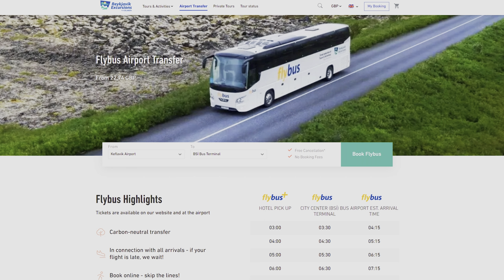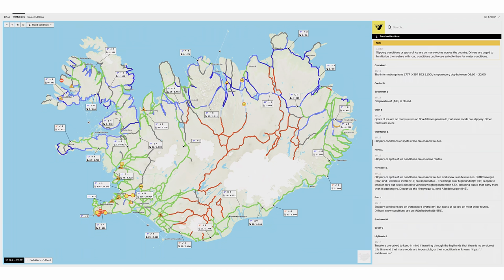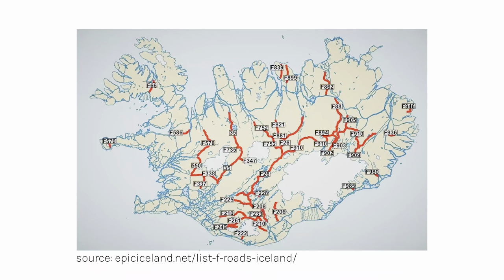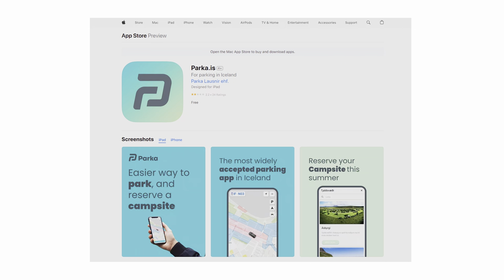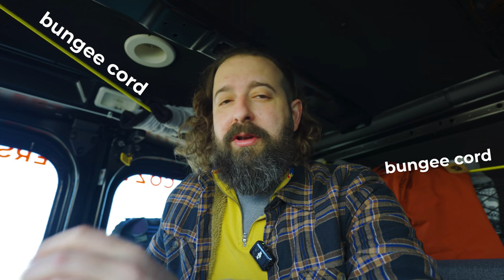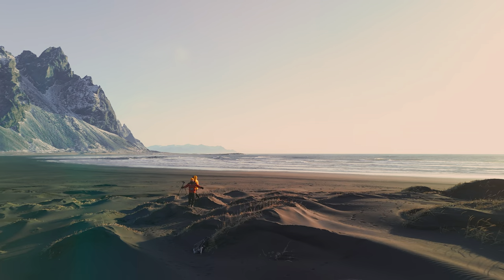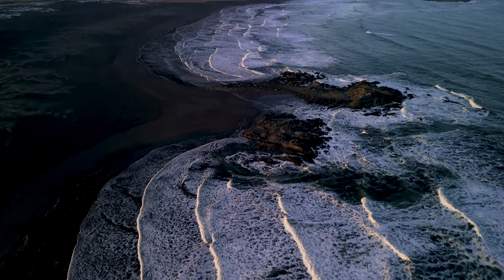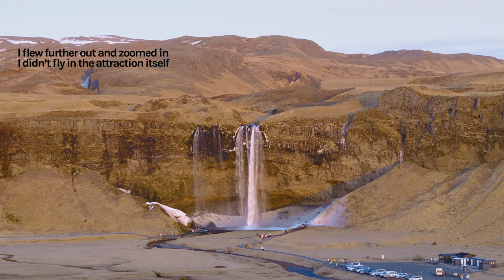LOTS of tips for ICELAND trips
After an amazing campervan adventure in Iceland earlier this year, I’m back in the studio to share all the lessons I learned—so you can avoid the same mistakes and get the most out of your own landscape photography trip! From navigating Iceland’s ever-changing weather, to capturing the best sunrise and sunset shots, I’ll walk you through everything I wish I knew beforehand, here comes lots of tips for Iceland trips! (cheeky bit of alliteration there 😂)

Whether it’s how to handle Iceland’s famous black sand beaches (spoiler: it’s magnetic!), I talk about using drones, what to pack for Iceland making sure you have the right gear for a winter road trip, I’ve got you covered. I’ll also share advice on staying safe, avoiding tourist crowds, parking, how to get around and landscape photography tips for those long days out exploring.

This isn’t a travel vlog, but rather a guide full of practical tips and insights I learned along the way, perfect for anyone planning their own Iceland campervan journey or looking to up their landscape photography game. So grab a cup of tea, and let’s dive into everything you need to know!

GEAR
CAMERAS
- Sony A7iv (full spectrum)
- Sony A7rV
- Sony ZV-E1
- Sony A7s (astro modified)

LENSES
- Sigma ART 24-70mm f2.8
- Sony 16-35mm f4 PZ
- Sony 20mm f1.8 G
- Sony 200-600mm G
- Sony 1.4x Teleconverter
- Tamron 50-400mm

OTHER
- 3 Legged Thing, Punks BRIAN Tripod
- K&F Magnetic Filters (ND, CPL)
- Shimoda Explore 60 Backpack (v1)
- Shimoda Action X50 V2 Backpack
- DJI RS3-Mini Gimbal

CHAPTERS
00:00 Intro
00:22 Tips for Traveling Around Iceland
01:41 Staying Safe travelling in Iceland
02:42 The F-Road in Iceland
03:14 Parking & Campsites in Iceland
04:07 Money and Shopping in Iceland
04:57 What to wear in Iceland
06:40 Things to remember to pack for Iceland
08:10 Campervan Tips for Iceland
09:24 Iceland Landscape Photography Tips
11:26 Outro